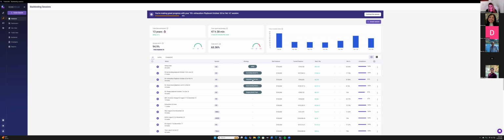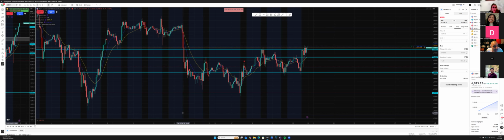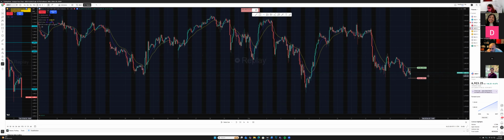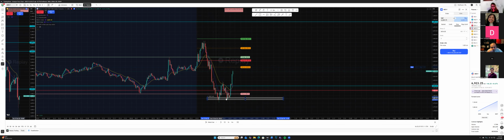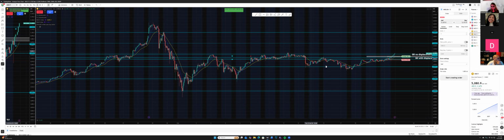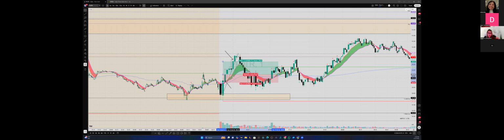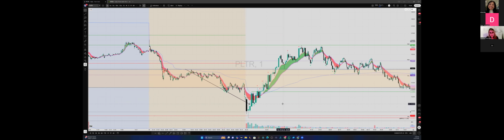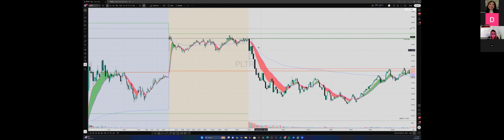2 22 26 Francine and Dawn